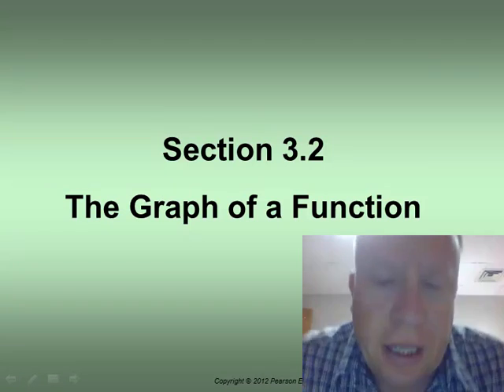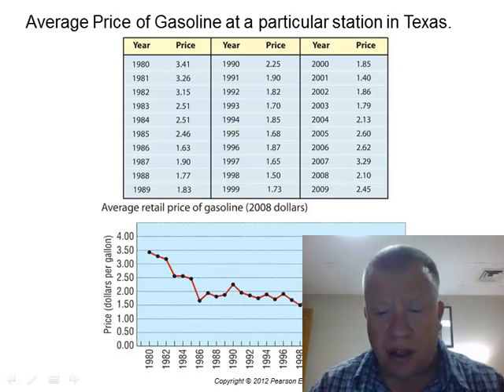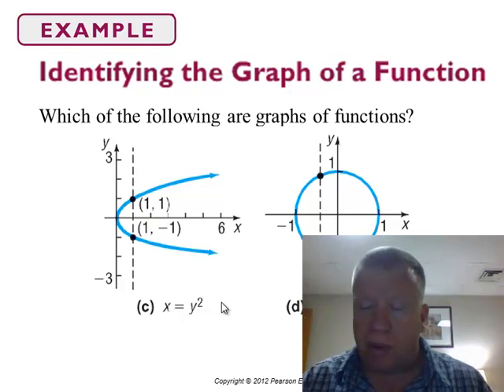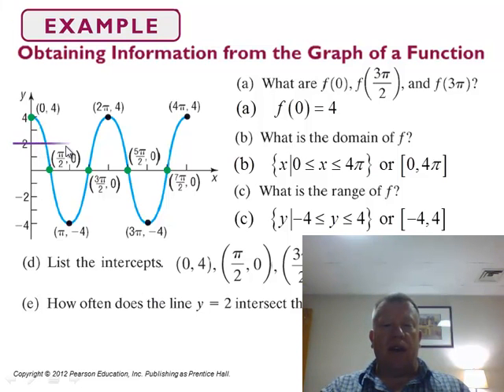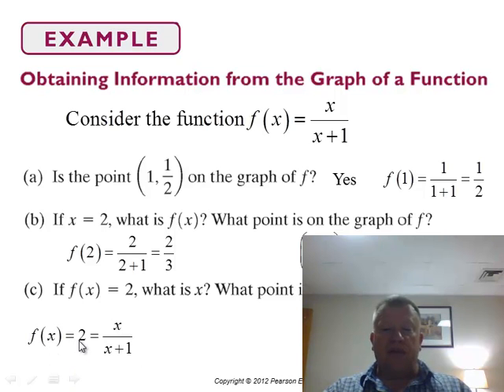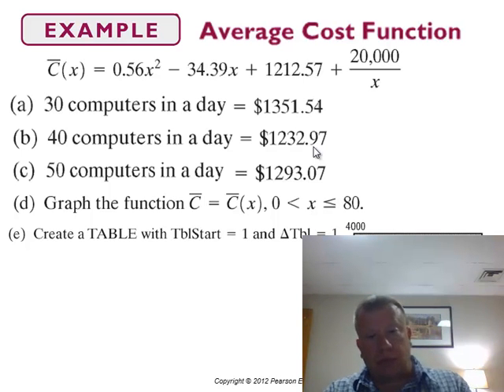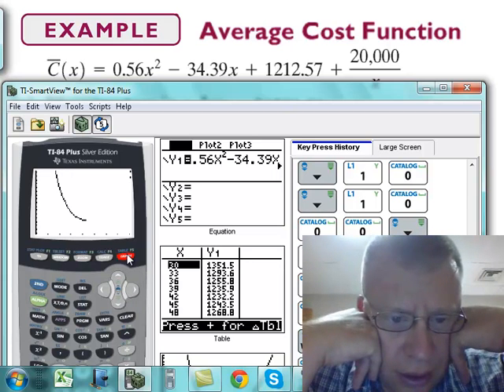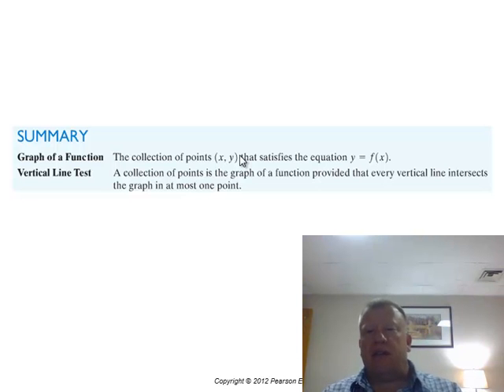MAT 121 WW3 Summer 2013 Lecture on Section 3 2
Discussion of graphs of functions.